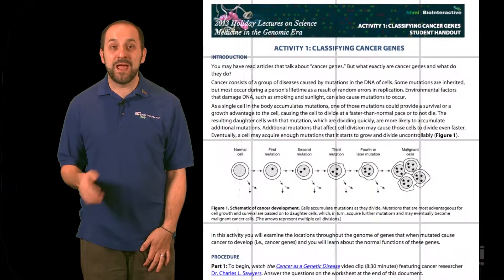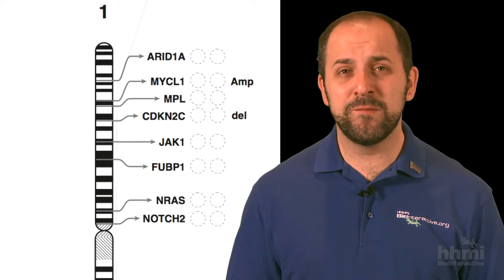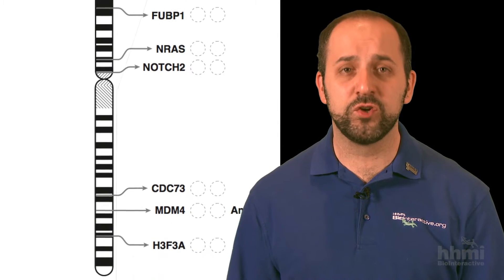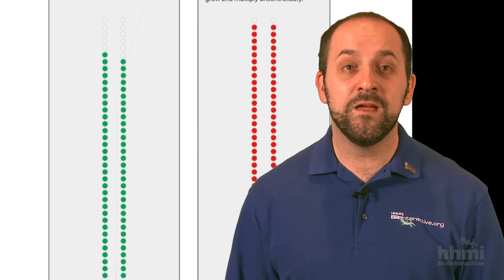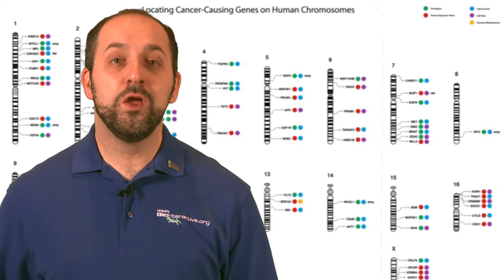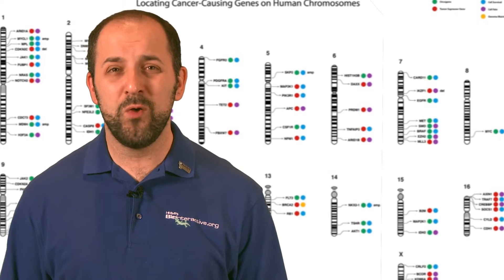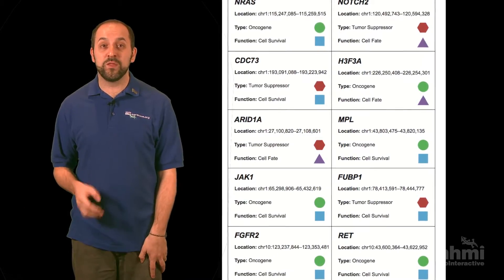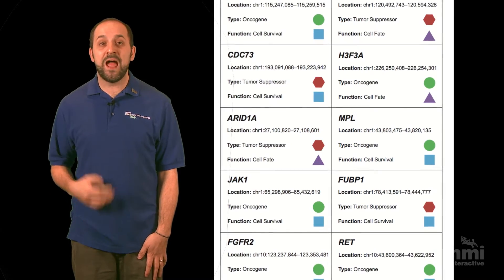HHMI Educator Tips | Cancer Discovery Activities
David Knuffke describes how he uses the HHMI Cancer Discovery Activities resource in his classroom, and how it can help to teach Mendelian genetics using an interactive, real-world example.